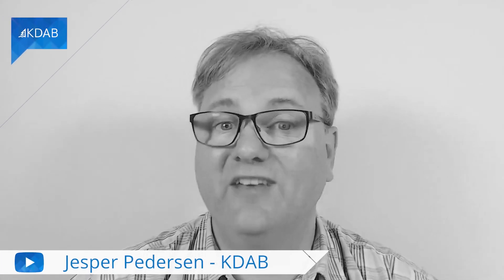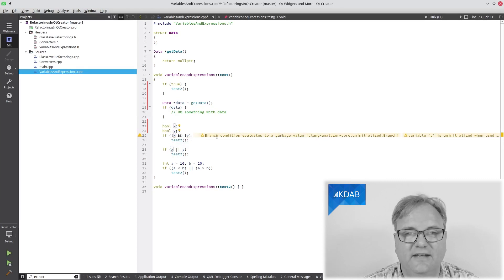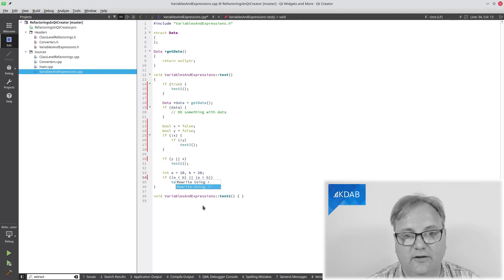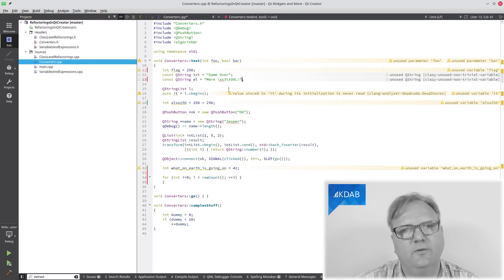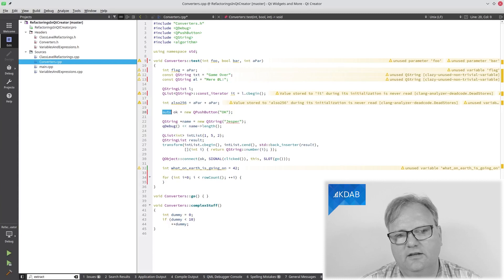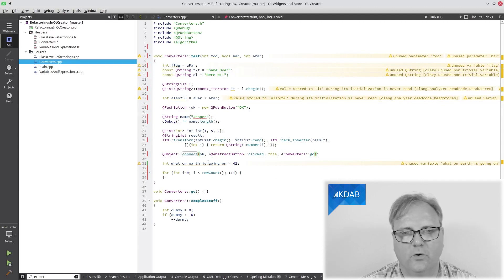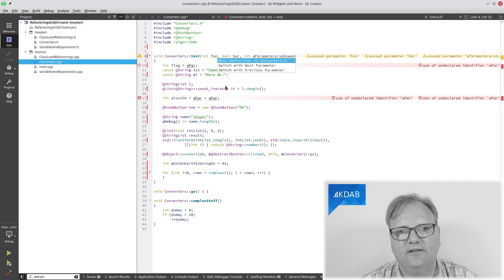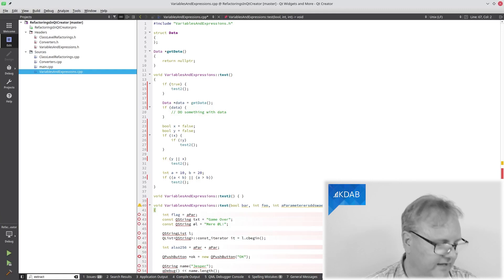Qt Creator Refactoring Part 2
In this second part, I will continue showing refactoring in Qt Creator.